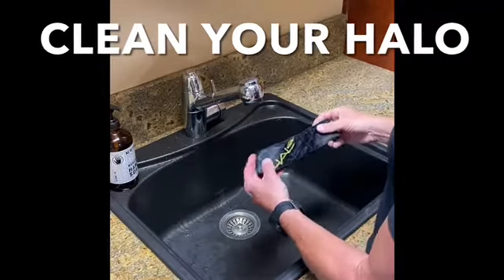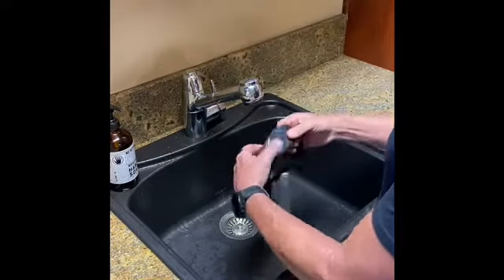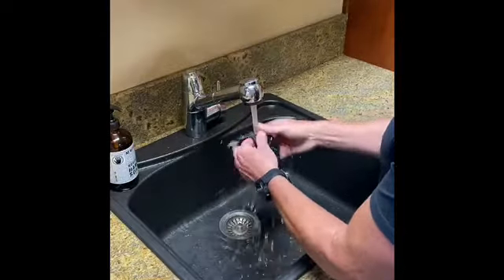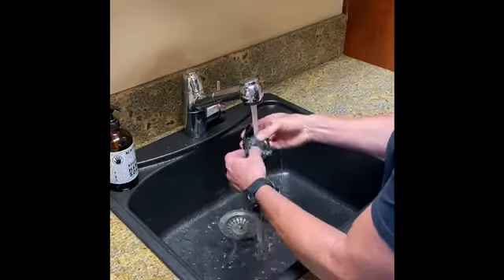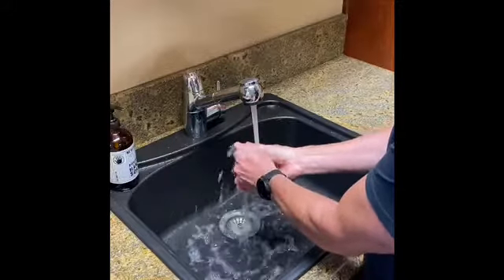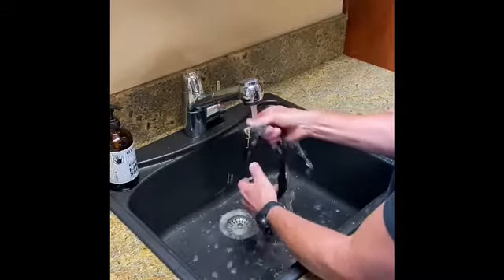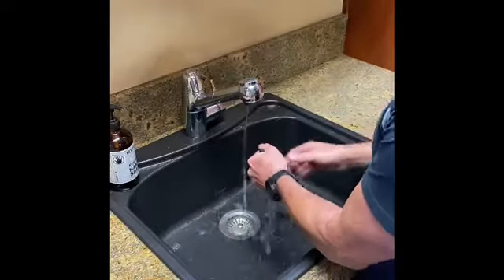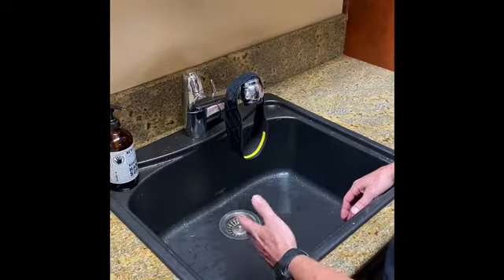Halo Headband How to Clean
How to clean your Halo Headband